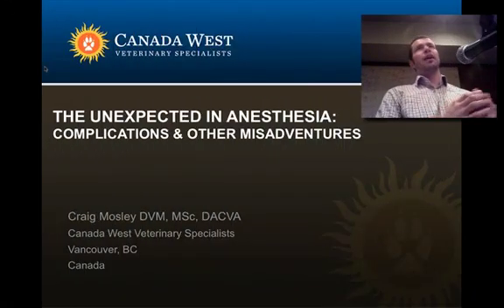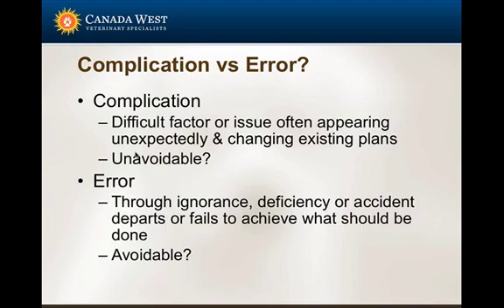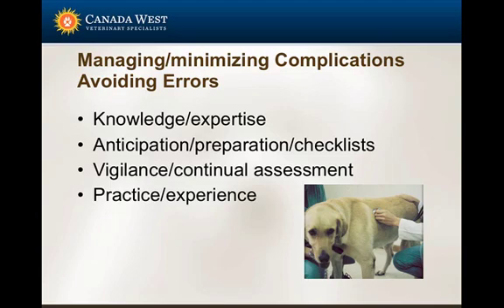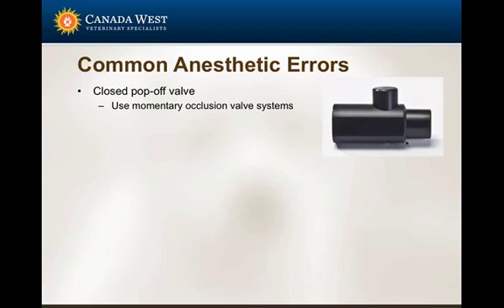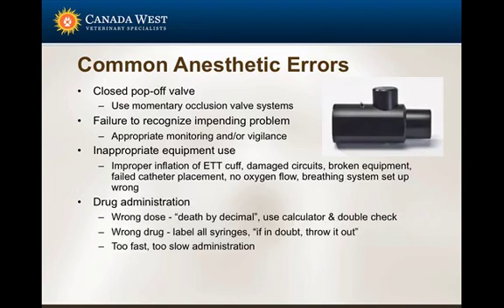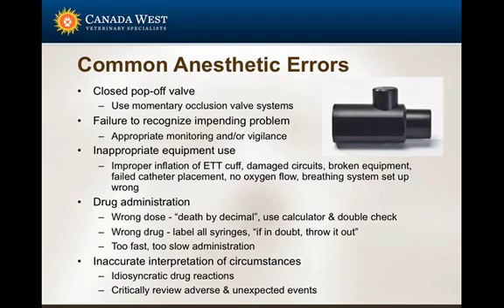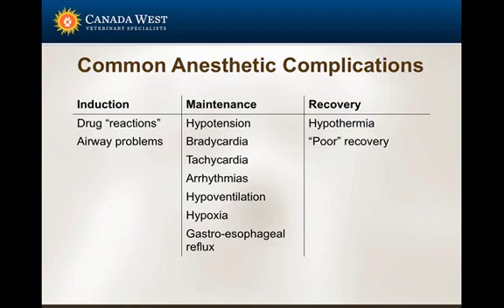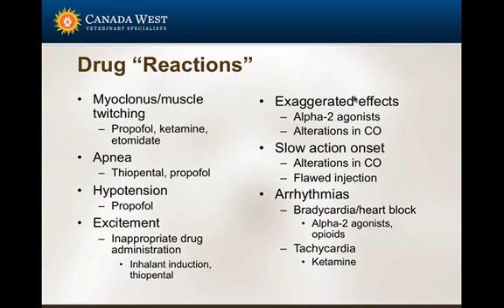The Unexpected in Anesthesia - Complications and other Misadventures - part 1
The unexpected in Anesthesia.
Speaker: Dr Craig Mosley, DVM, MSc, DACVA